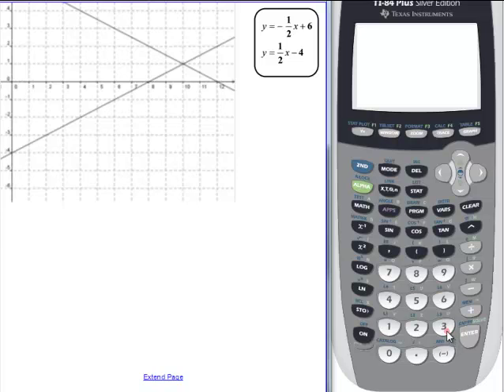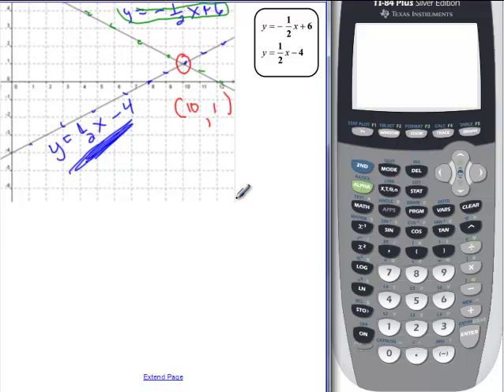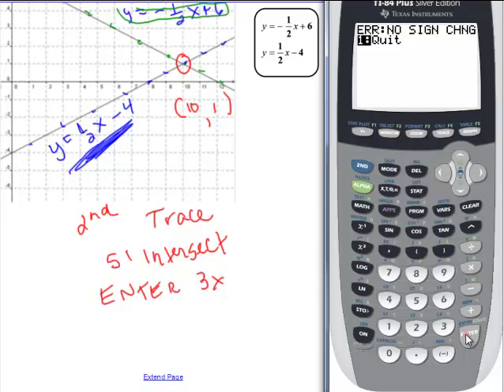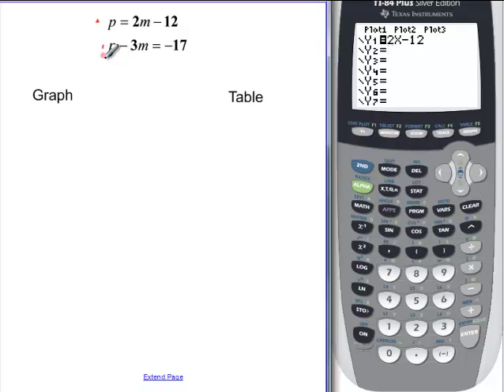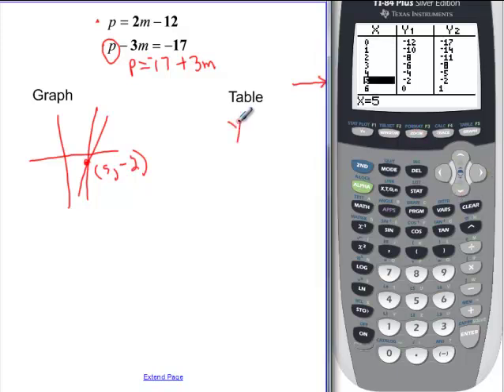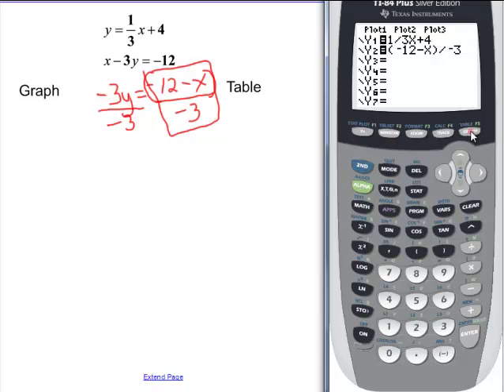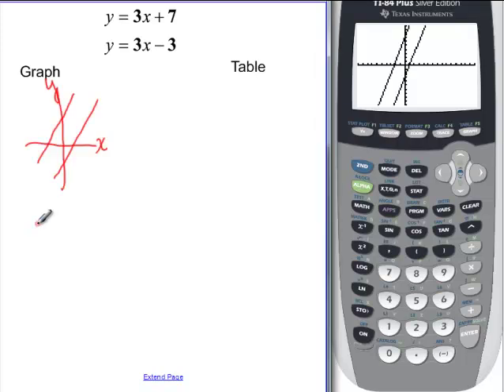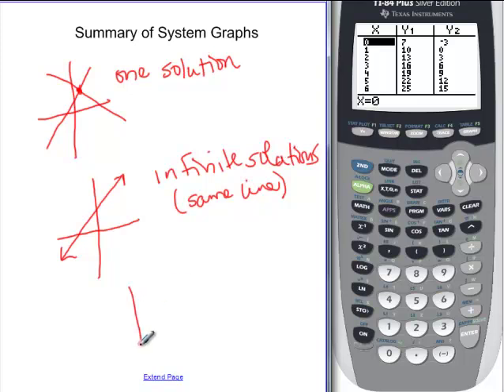110-8 Graphing Systems